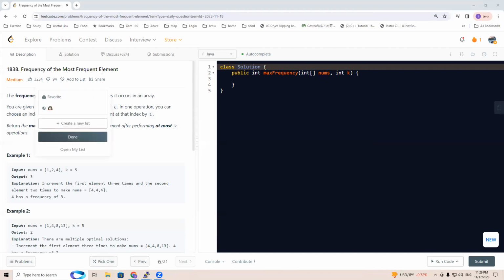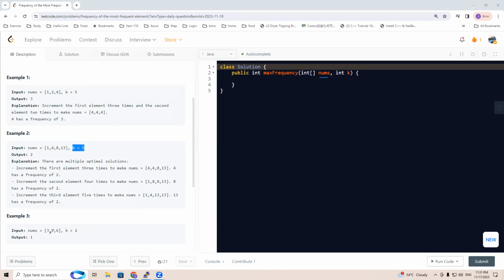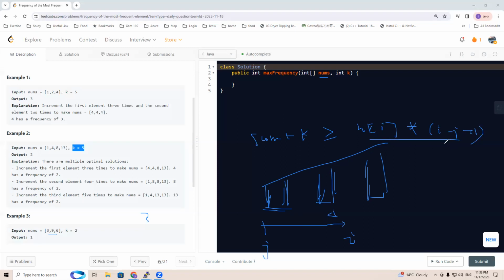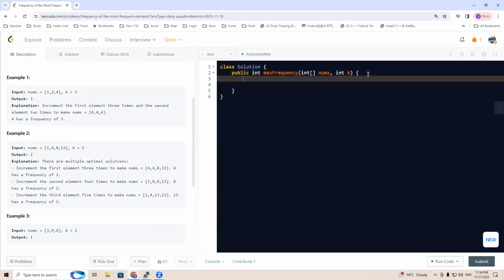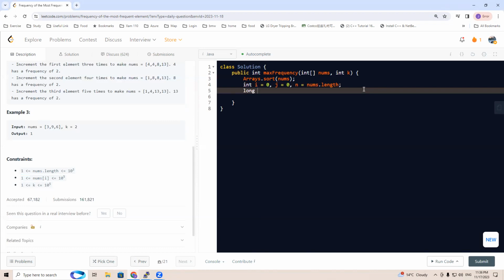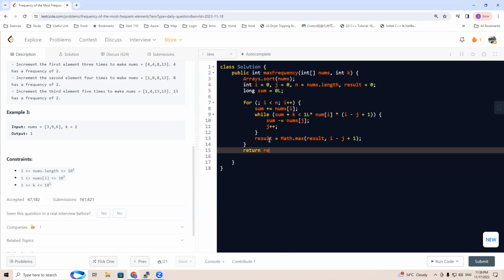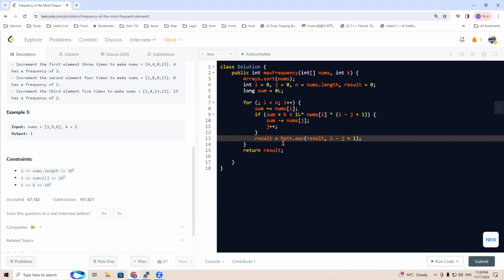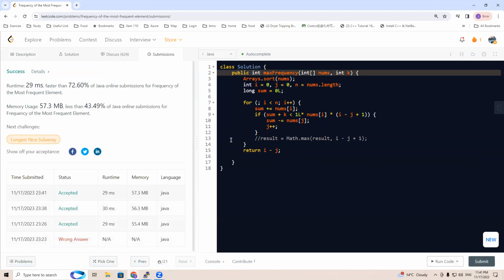1838. Frequency of the Most Frequent Element